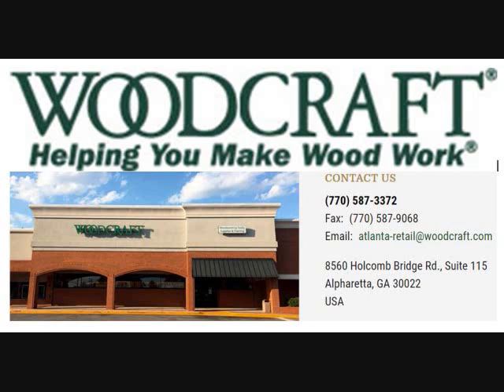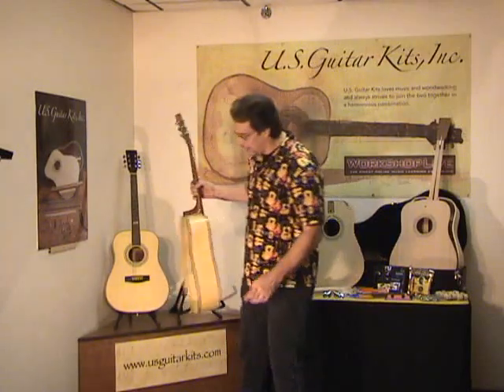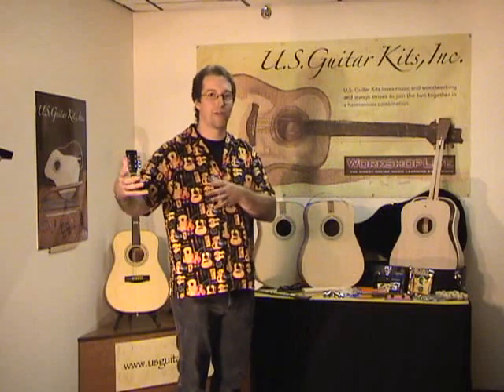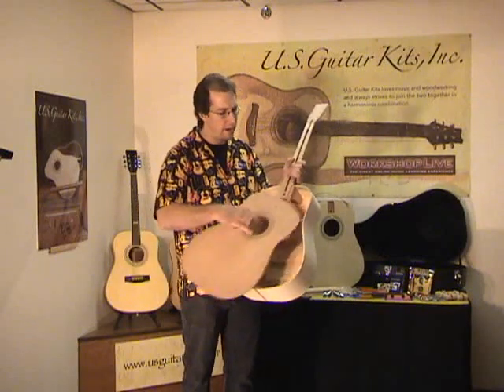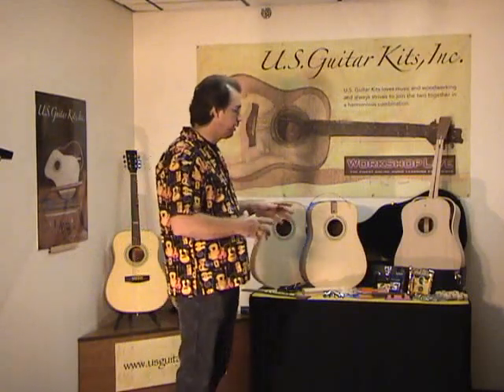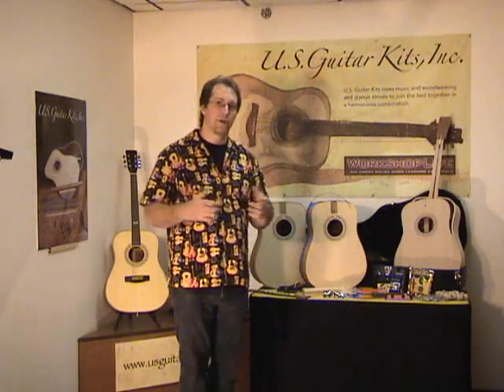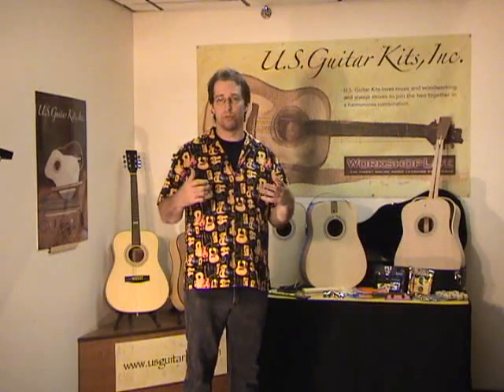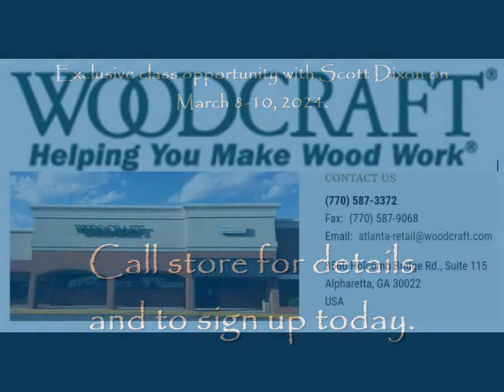Mar 8-10 (OLD) Woodcraft Atlanta-Building an Acoustic Guitar w/Scott Dixon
Great way to get started in guitar building!
This is a 3 day weekend class that starts on Friday, March 8 from 8-7pm, Saturday 8-6pm and Sunday 8am until done, 3-5pm.